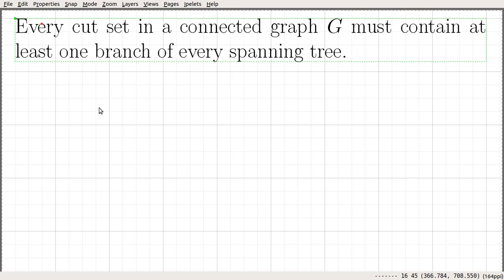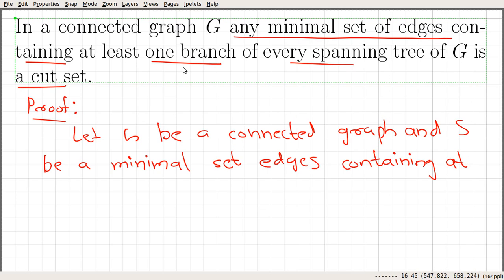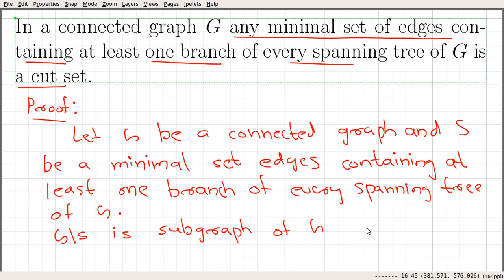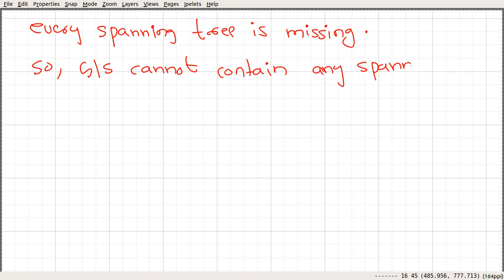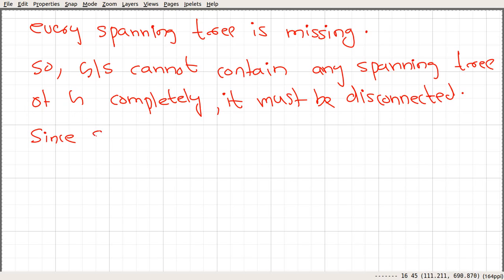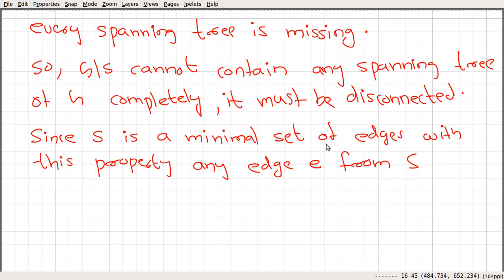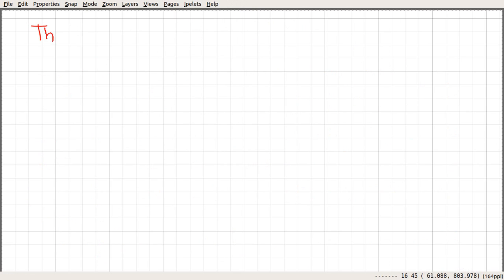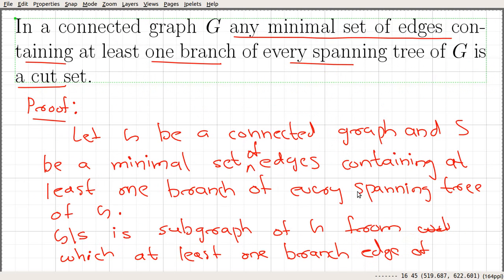Video_70 Properties of Cut Set Part 3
In this video we prove the following property of Cut Sets

In a connected  graph G any minimal set of edges containing at least one branch of every spanning tree of G is a cut set.